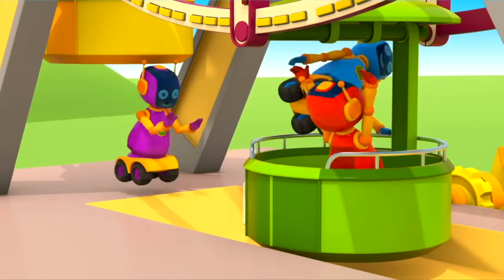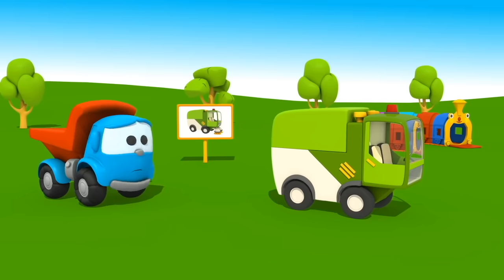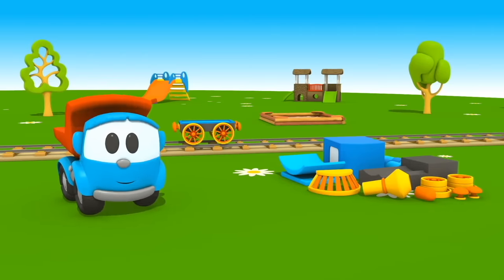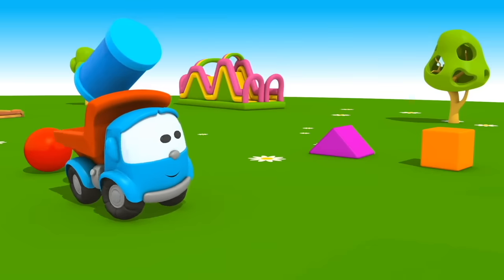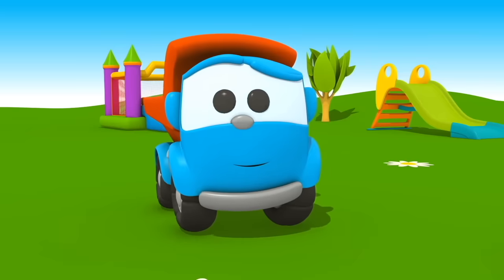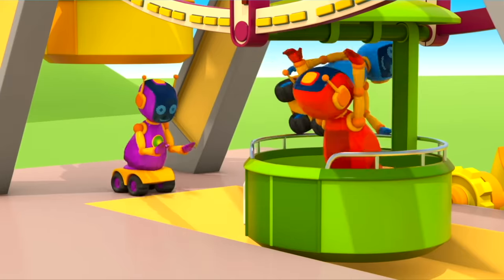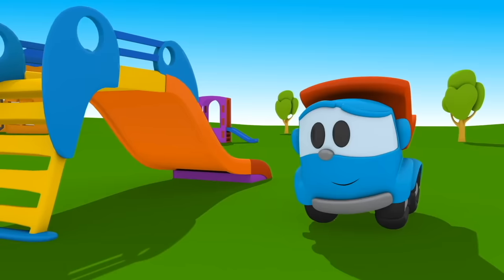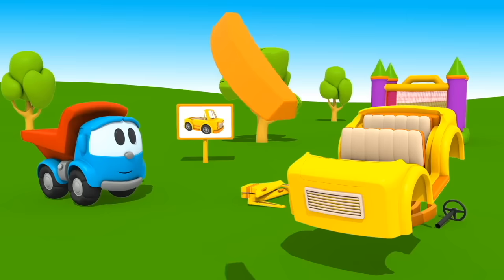Car Cartoons for Kids: Leo the Truck and Street Vehicles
Watch the best videos for children in this newest car cartoon compilation for kids. Play together with Leo the blue toy truck and various street vehicles. Build different cars and machines like a sweeper, a toy train, a convertible, and even a yellow school bus! Play and learn numbers, colors, and geometric shapes as you watch our educational videos for kids and toddlers. Learning has never been easier and more fun than with Leo the Inquisitive Truck!

00:01 - Building a sweeper with Leo the Truck.
04:38 - Geometric shapes on the toy train. Play and learn.
09:41 - Transport vehicles with the car trailer!
15:13 - Leo the Truck building a yellow school bus.
19:50 - Get ready for the car race with Leo the Inquisitive Truck!

Leo’s Cars game! App Store or Google Play